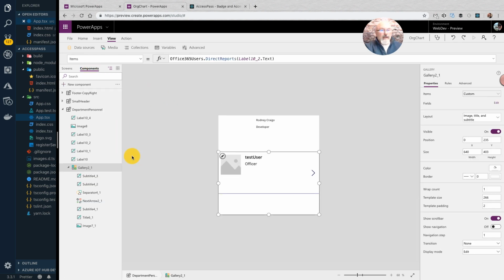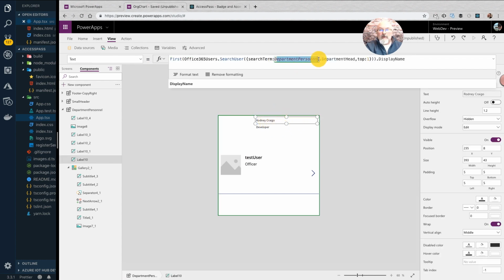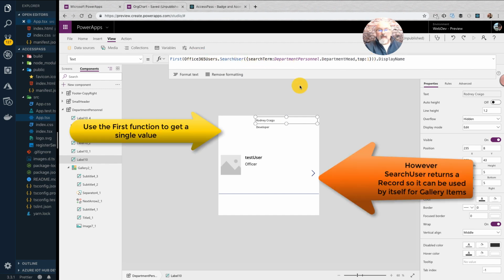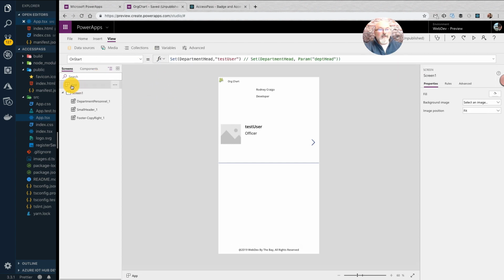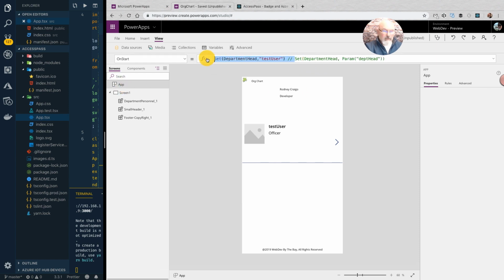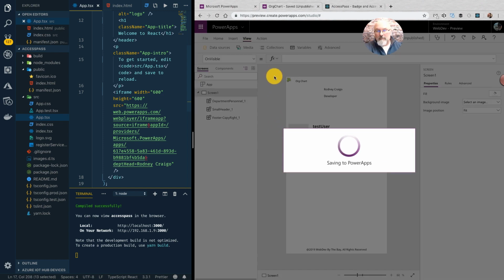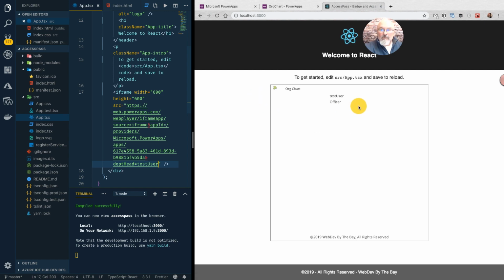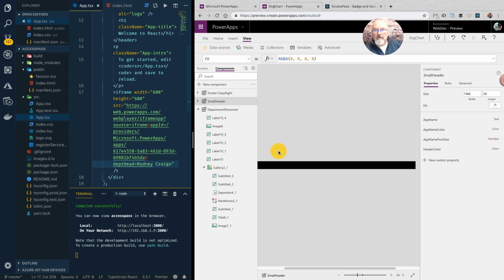PowerApps Components, Parameters and React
Short demo , 10 min, about the new experimental Components feature in PowerApps. This opens up the ability to create a components library that can be reused across all of your PowerApps.

I also briefly talk about passing in parameters from a React app to your PowerApp. You could use this technique to pass in configuration data for your PowerApp based on a particular situation.